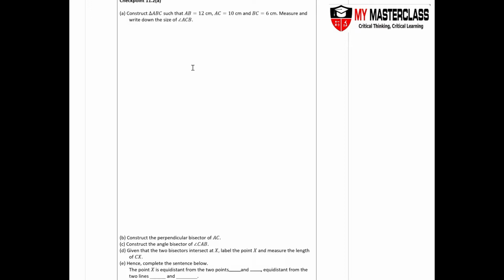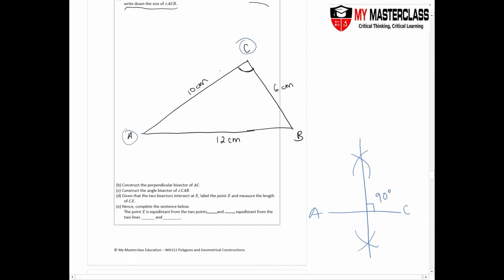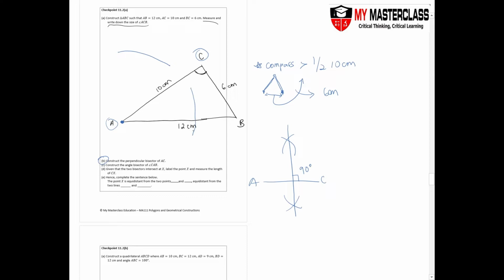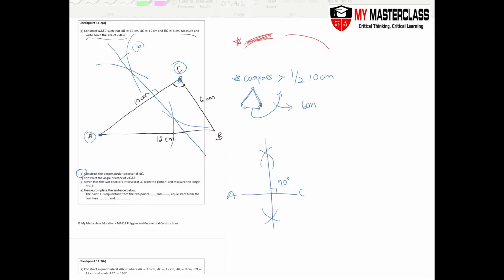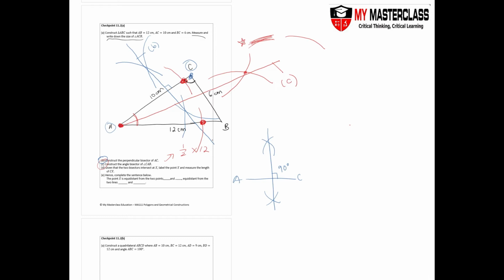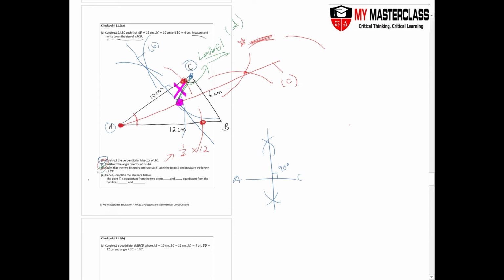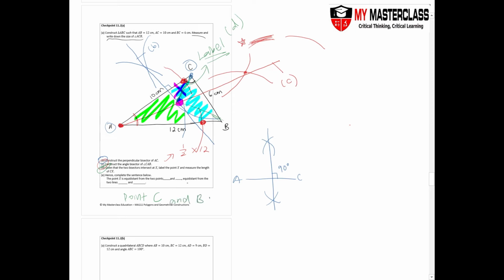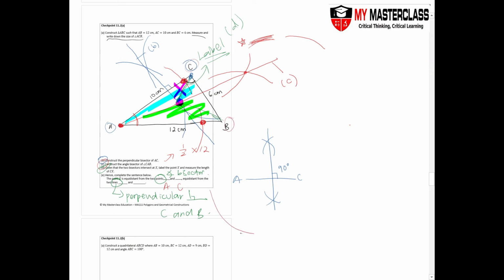Secondary 1/ IP 1 Mathematics: Geometric Construction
In this video:
- Constructing geometric objects